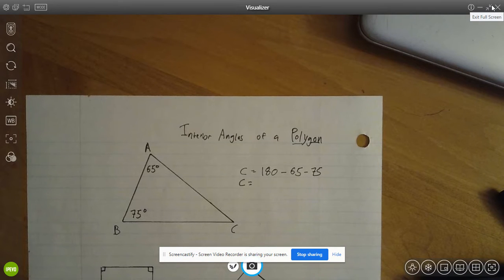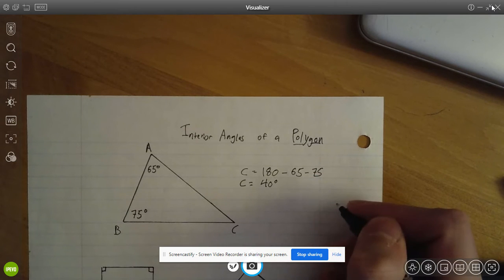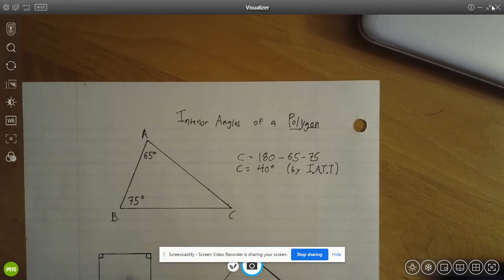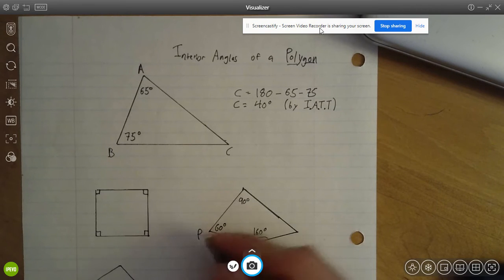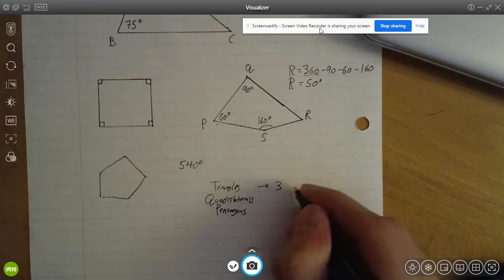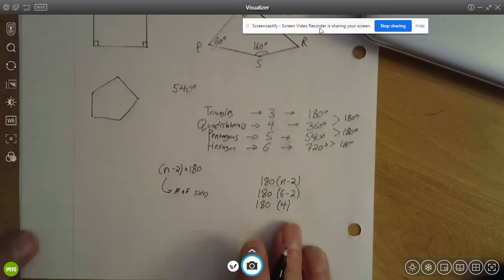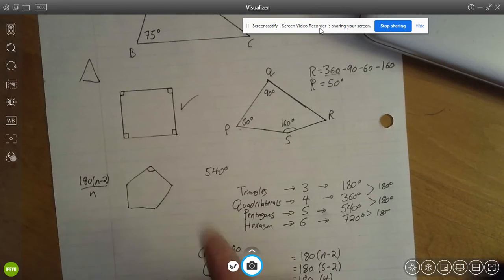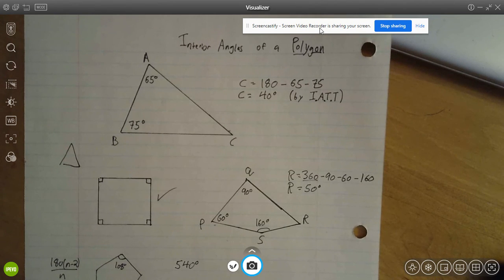U6A2: Interior Angles of a Polygon